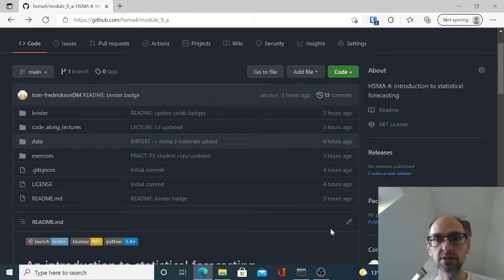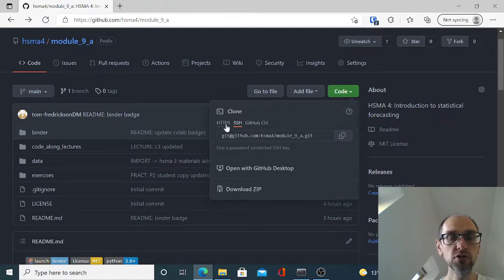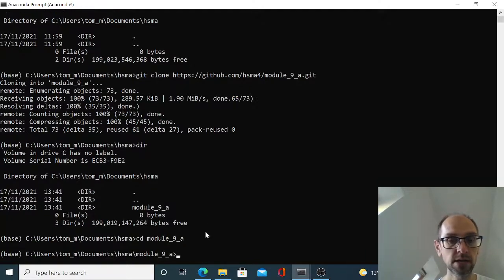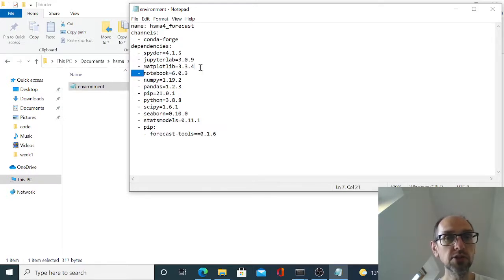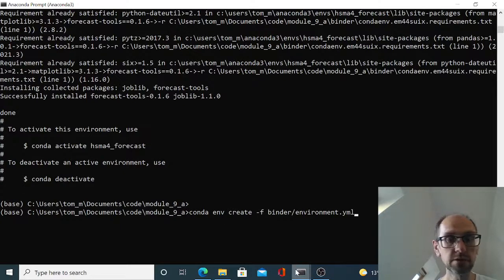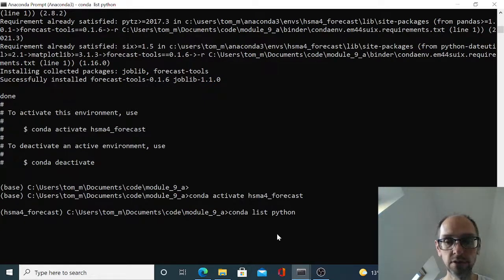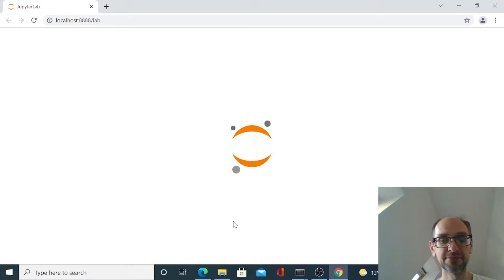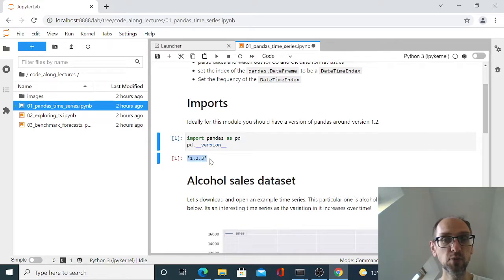HSMA Forecasting: Setting up a conda environment